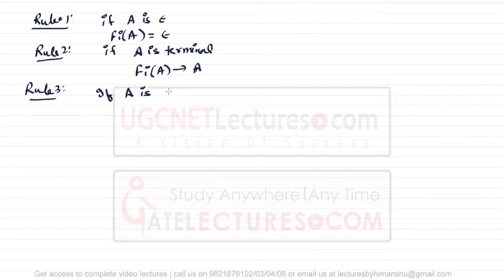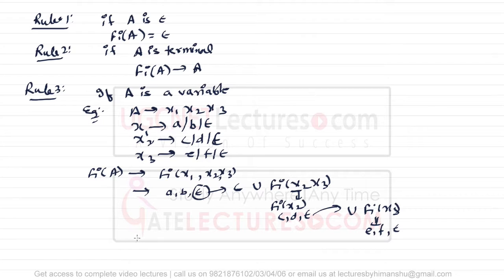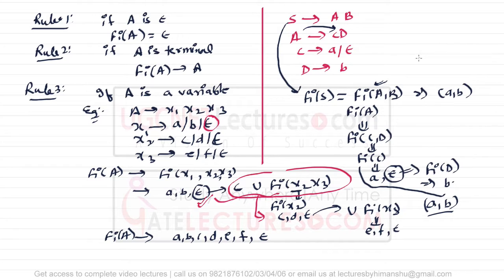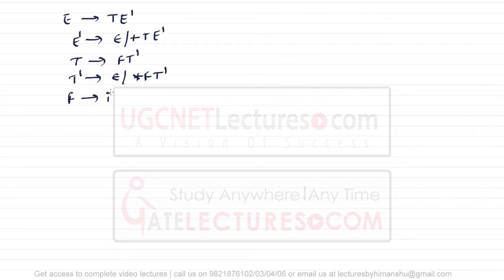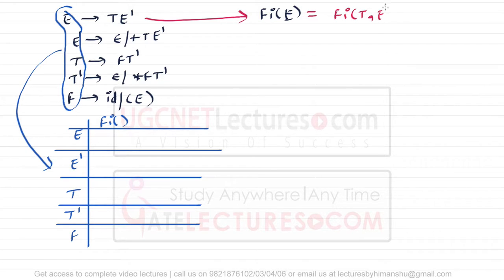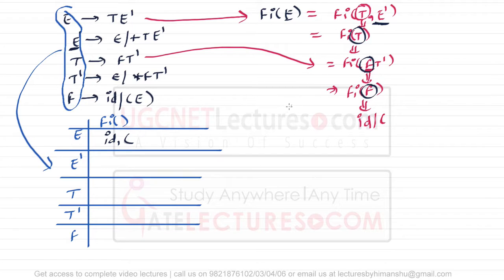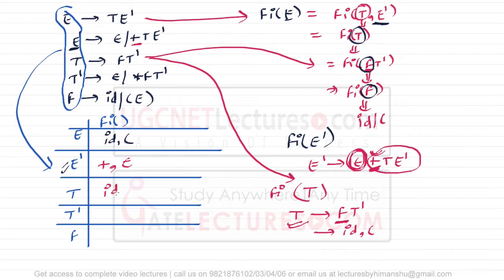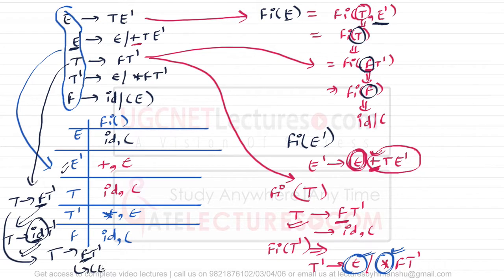16 Simple rules to find first of a Variable